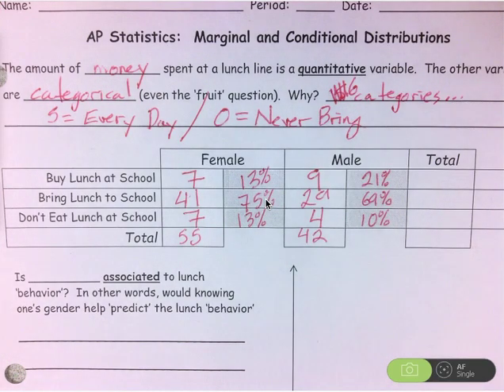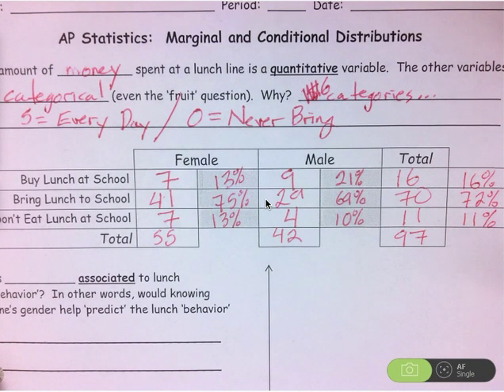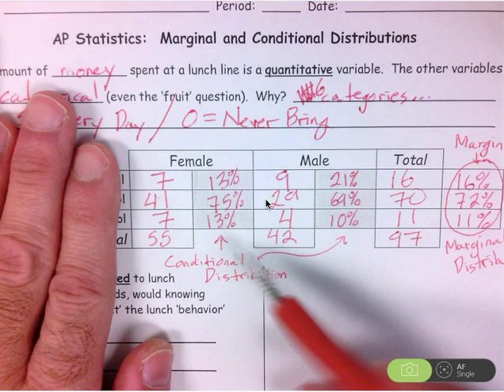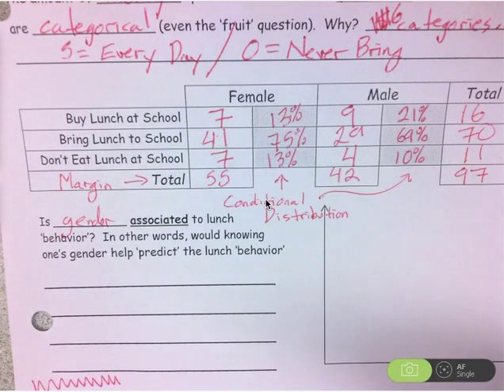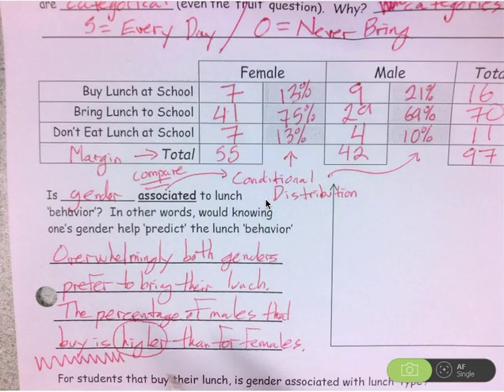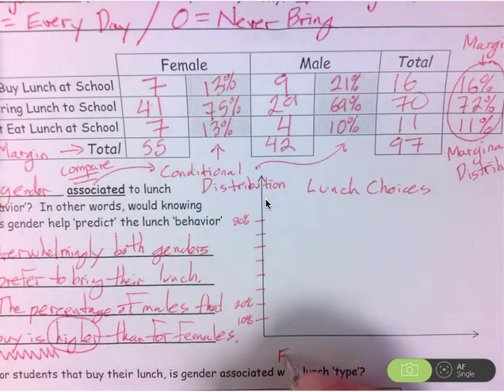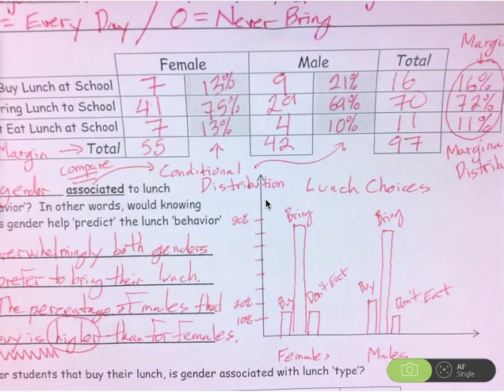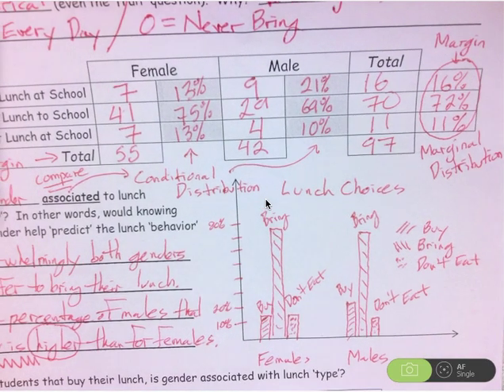APS Two Way Table Example for Period 2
This video completes today's two way table example.  The most important idea is to calculate and compare percentages (rather than counts).  Percentages based on the table total are known as the marginal distribution.  Percentages based on column totals are known as conditional distributions.